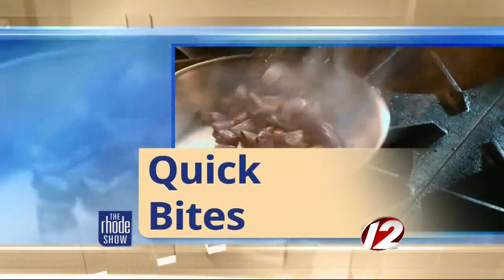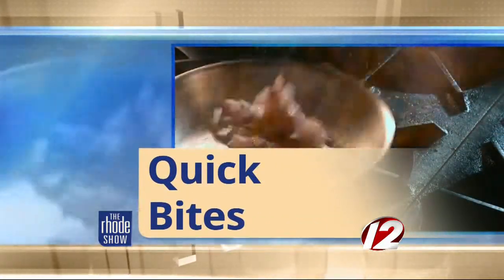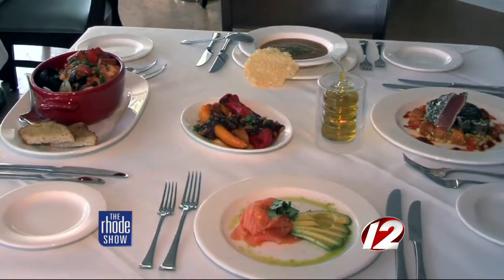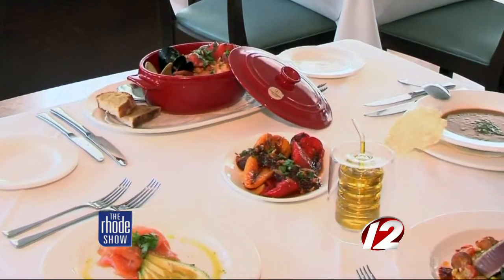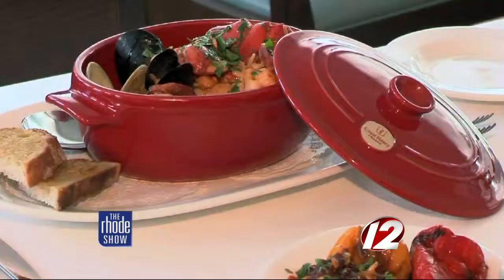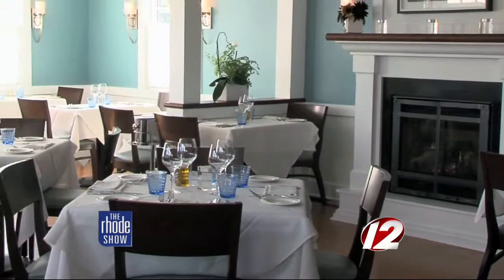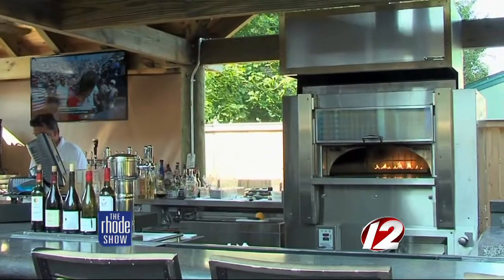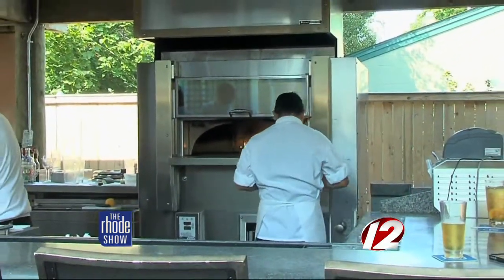Quick Bites: Jamestown Fish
Joe Zito visits a Jamestown specialty.